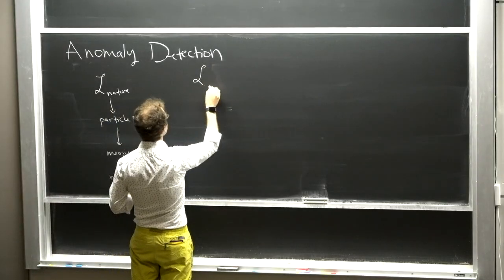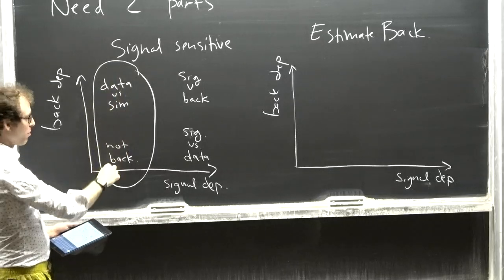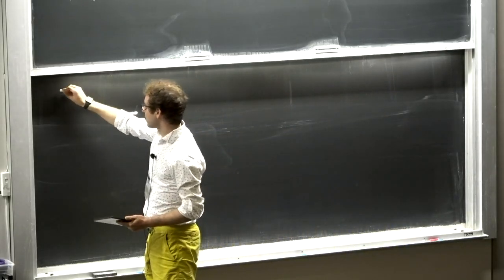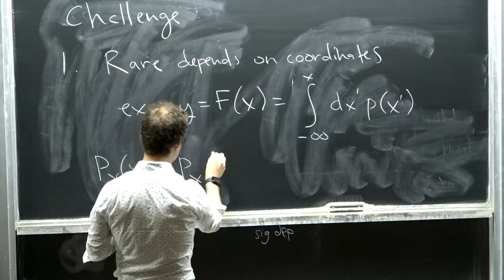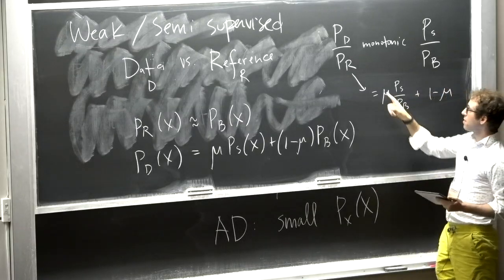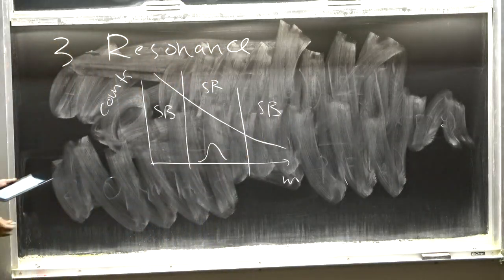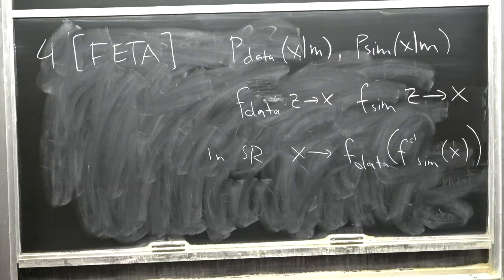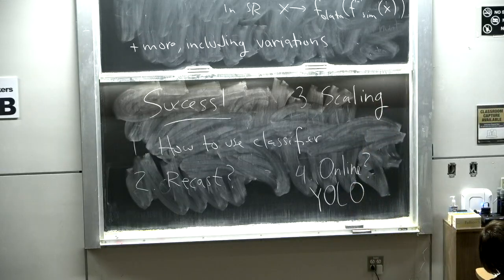Benjamin Nachman Lecture 3 Machine Learning at Colliders